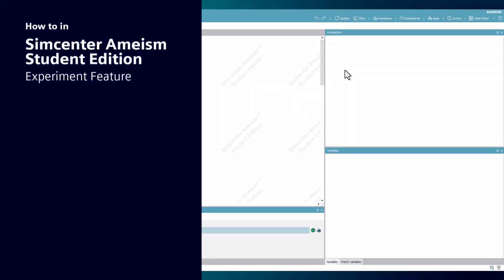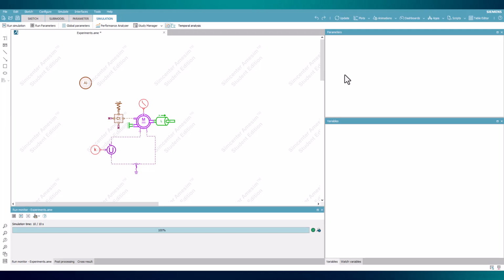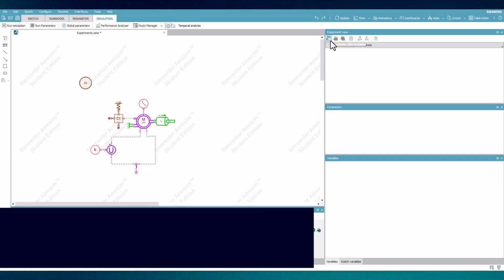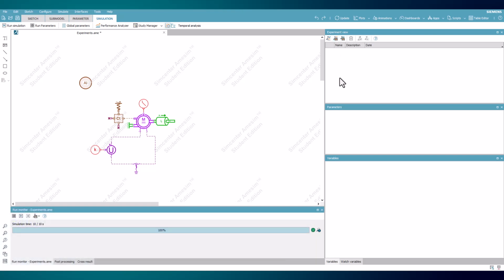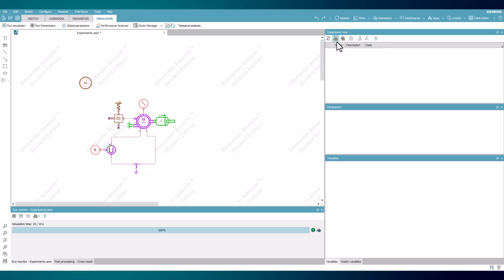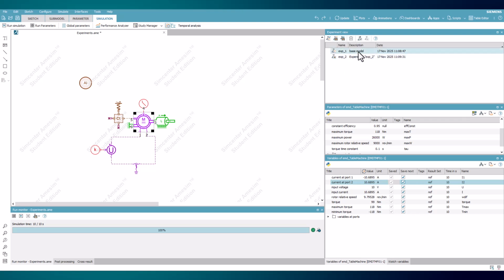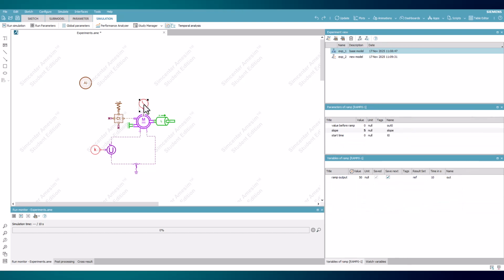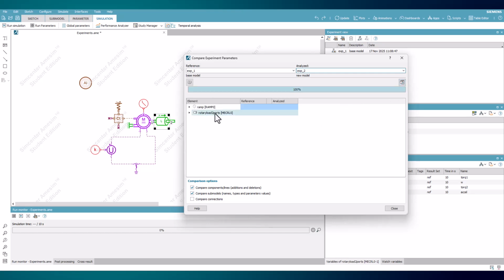Simcenter Amesim Student Edition | How to perform experiments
How to Perform Experiments

Discover how to leverage Simcenter Amesim's Experiments feature to efficiently manage and compare multiple iterations of your system models with varying parameters and simulation results. Learn the differences between linked experiments, embedded experiments, and parameter-only experiments, and understand how each option suits different workflow needs—from sharing complete models to storing lightweight parameter sets. Master the practical workflow of creating experiments from your electric motor simulation, modifying parameters like torque commands and friction values, and seamlessly switching between different model configurations to analyze their effects on system performance. Explore powerful comparison tools that allow you to identify parameter differences between experiments and apply saved parameter sets to your current model for rapid design exploration and optimization.